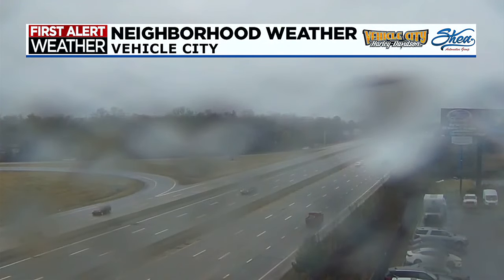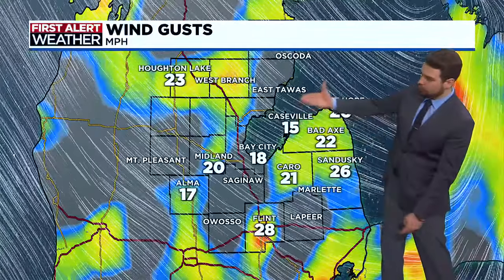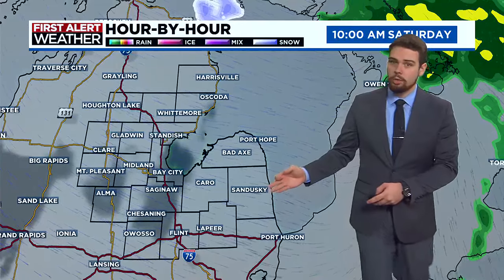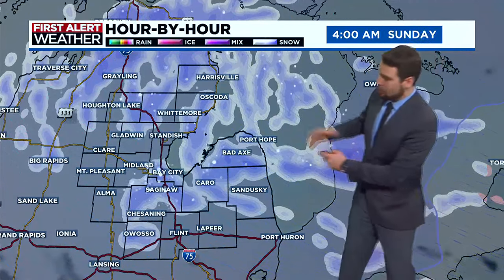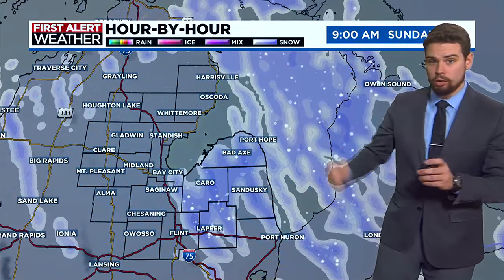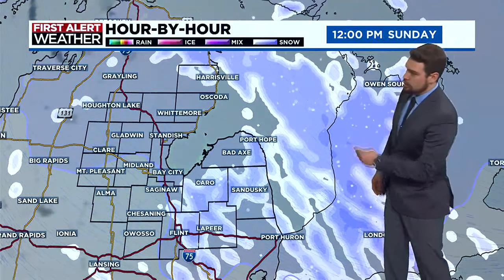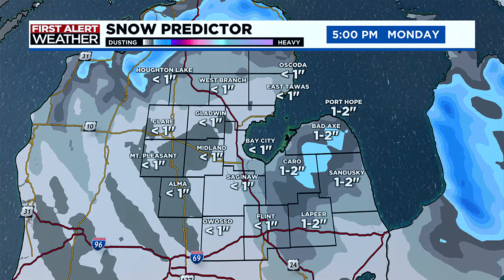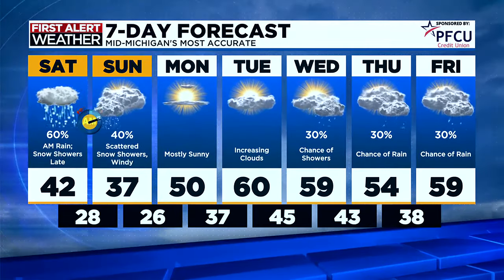First Alert Forecast: Saturday morning, March 9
Kyle has a look at your Saturday morning First Alert Forecast.